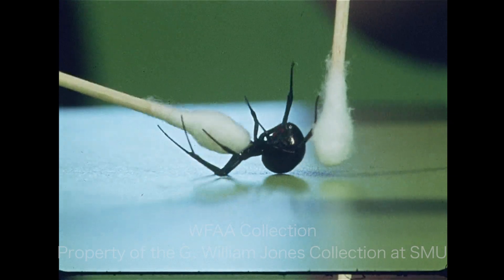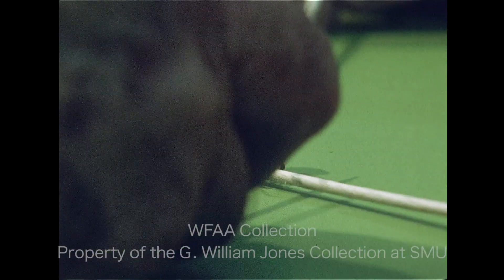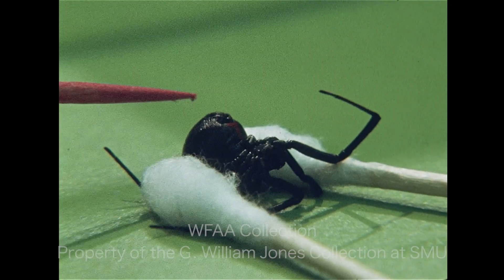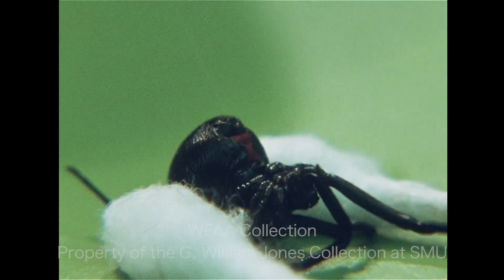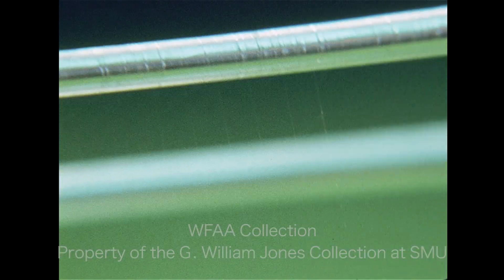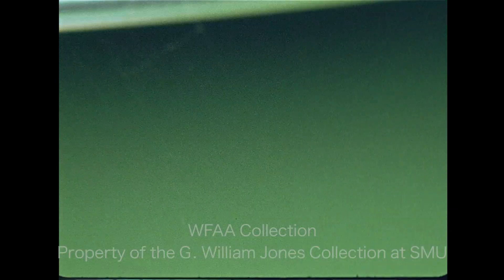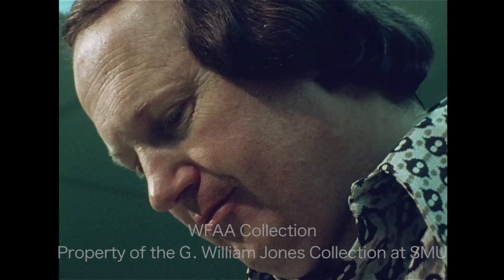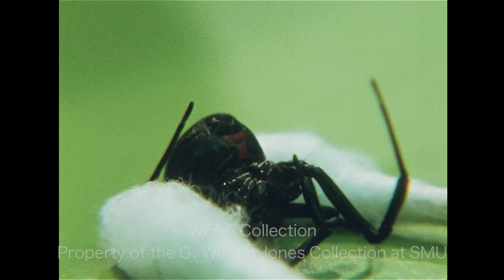Web From A Black Widow Spider Used To Create Crosshairs on Precision Instruments - June 1975